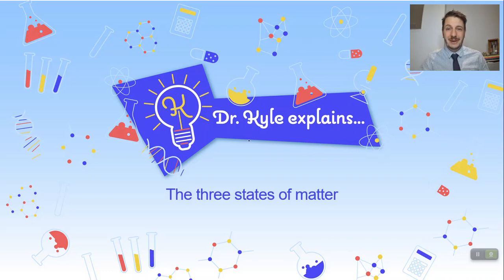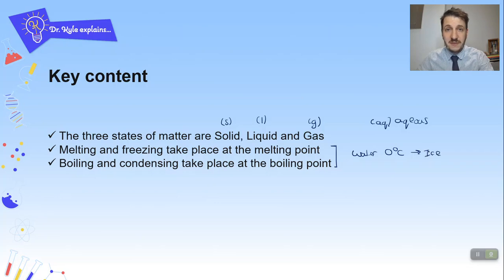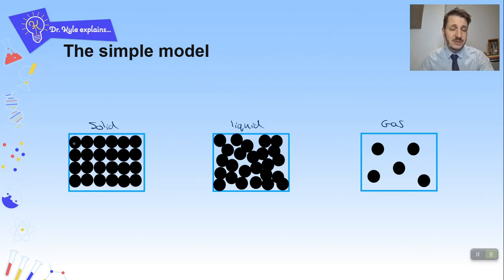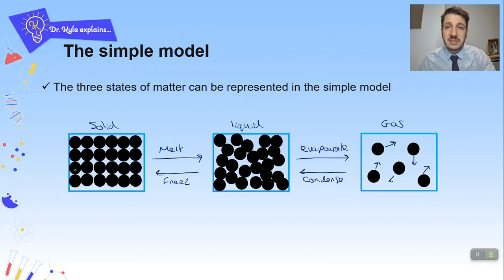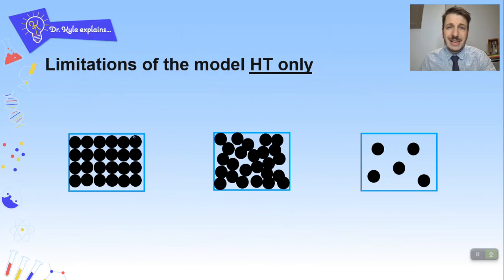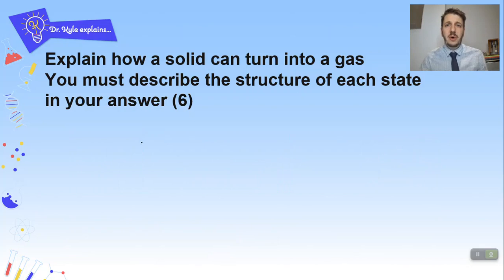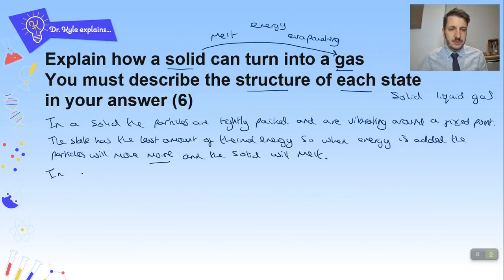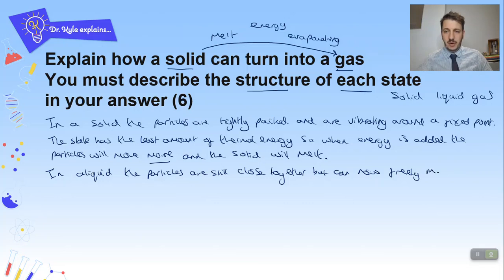Solid liquids and gas the three states of matter GCSE AQA chemistry paper 1 (worked examples)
The three states of matter GCSE chemistry paper 1.
HT only content with worked examples.